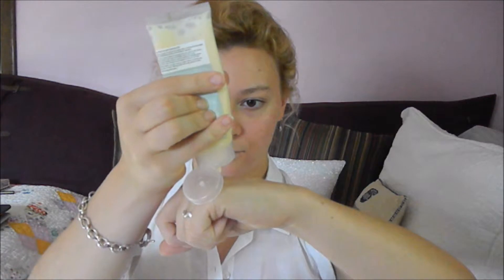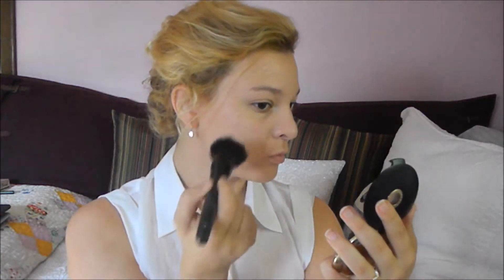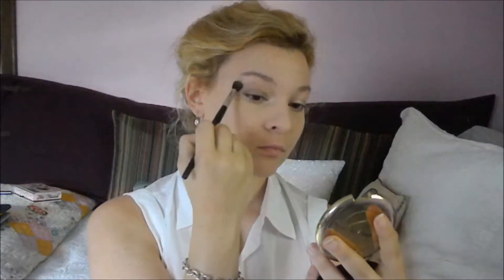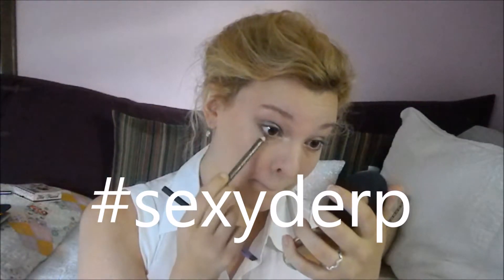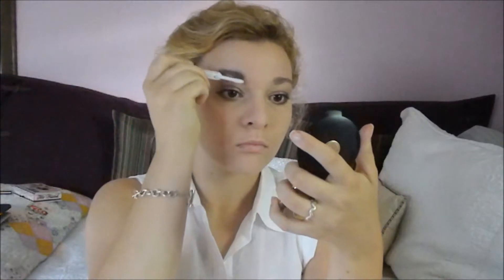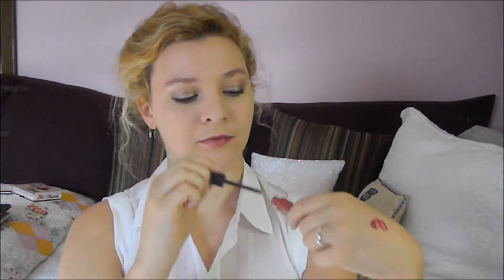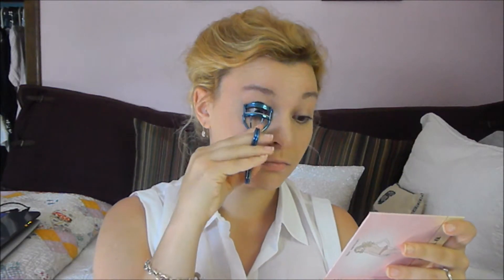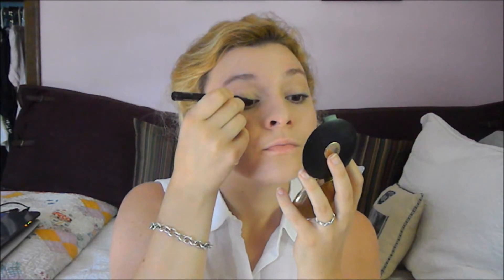Jennifer Lawrence Makeup Tutorial - 2 looks! Dark Lipstick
Products Mentioned:

Kat Von D Tattoo Concealer | Light

MAC Naked Lunch Eye Shadow

MAC Satin Taupe Eye Shadow

Bare Minerals Loose Pigment Mineral Eye Shadow | Moss

No. 7 Eye Liner Pencil | Moss

Cover Girl Clump Crusher Mascara | Black Brown

NYX Round Case Lipstick | Violet Ray

Trish McEvoy Lip Gloss | Celebration

Stila The Natural Palette | Pure & Linen

L'Oreal Super Slim Black Liquid Eye Liner

Revlon ColorStay Ultimate Liquid Lipstick | 050 Top Tomato